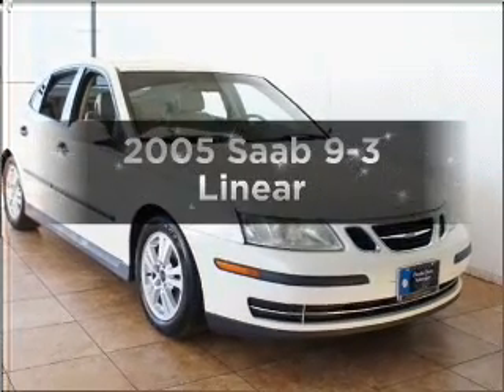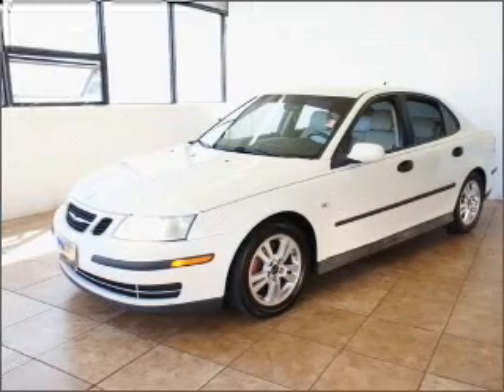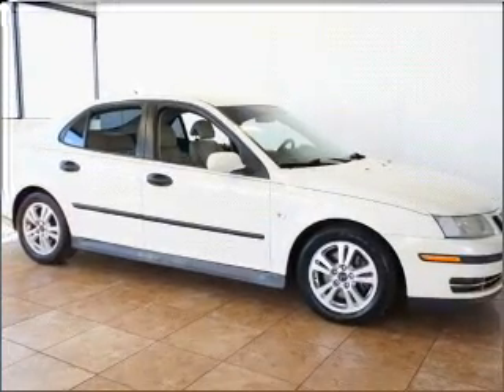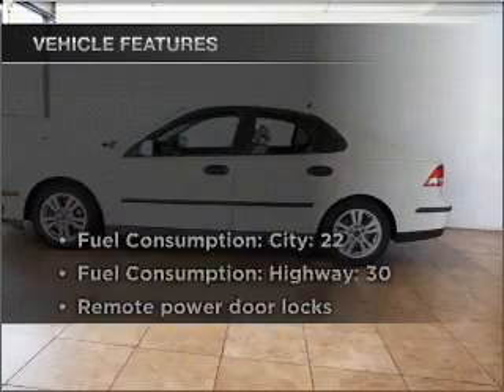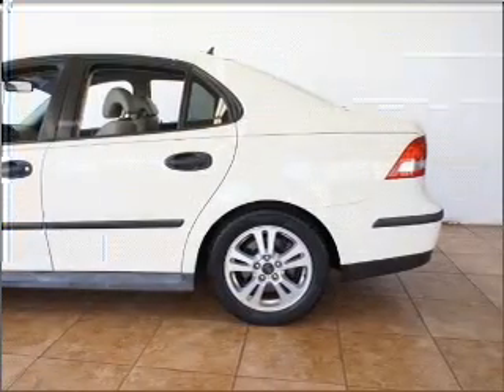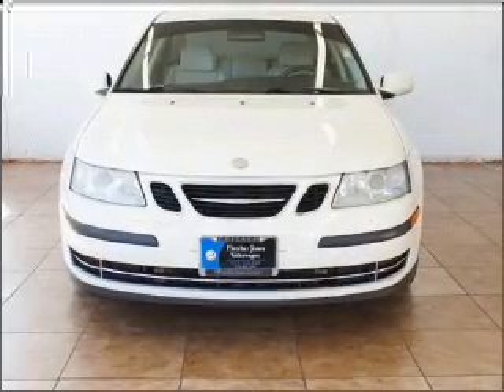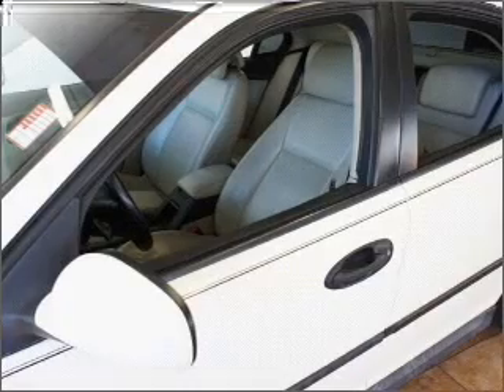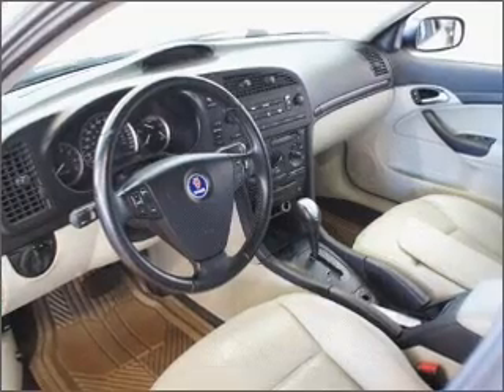2005 Saab 9-3 - Chicago IL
Year: 2005
Make: Saab
Model: 9-3
Trim: Linear
Engine: 2.0 liter inline 4 cylinder 16 valve
Transmission: Automatic
Color: Polar White
Mileage: 130240
Address:
1100 N. Clark St.